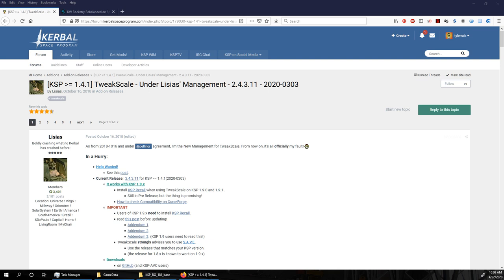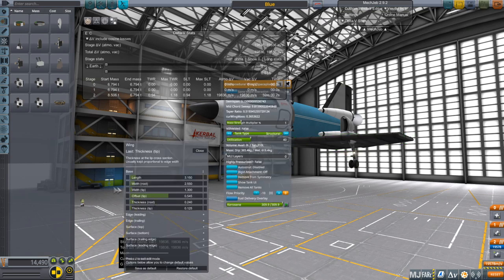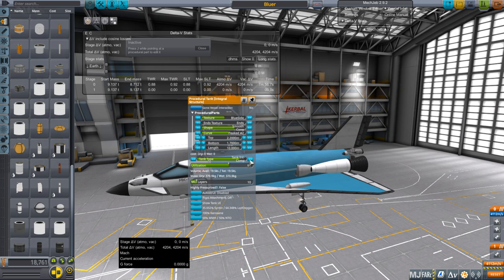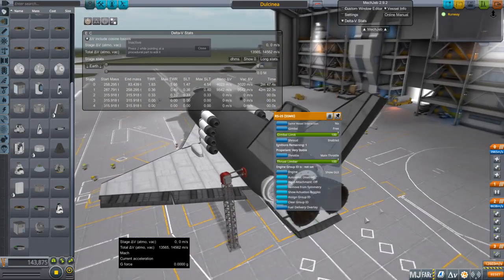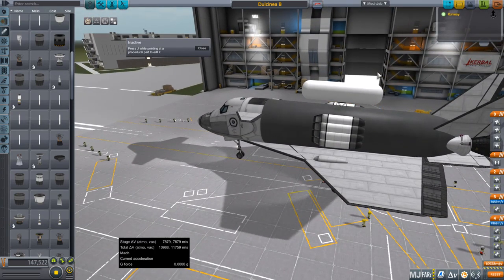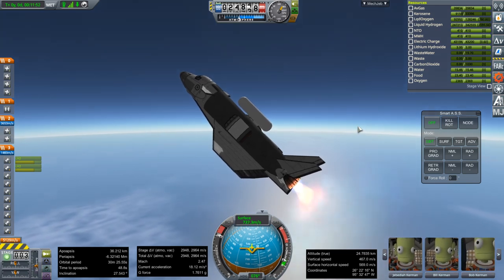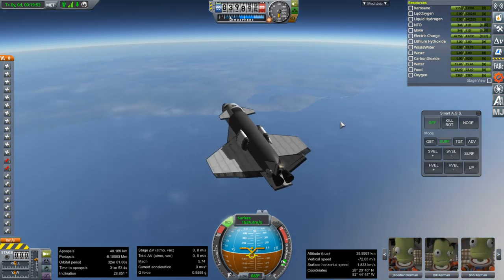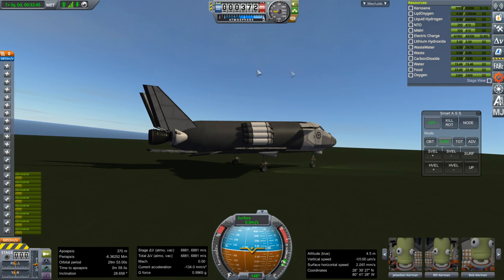Realism Overhaul in KSP 1.8.1 - Spaceplane Tutorial 2 - Carrier Plane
After installing TweakScale and doing some touch-ups on the Blue spaceplane, I introduce the scaled up version of it and then test a larger carrier plane that will boost it up so that it can eventually reach orbit.